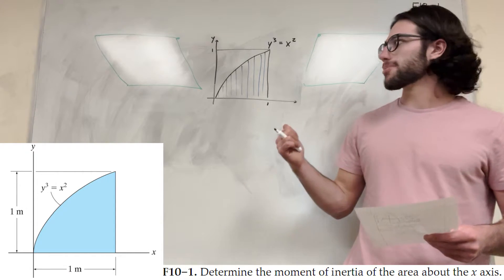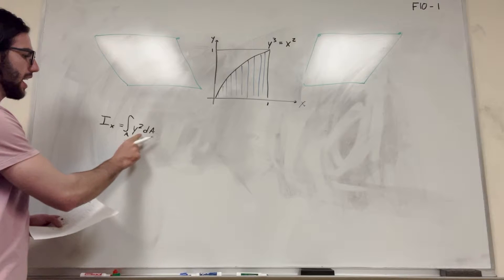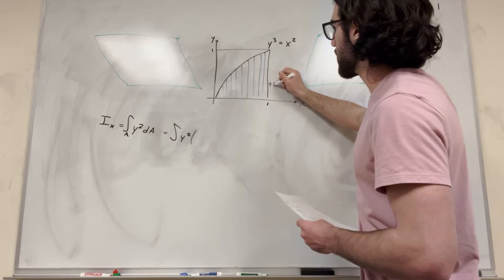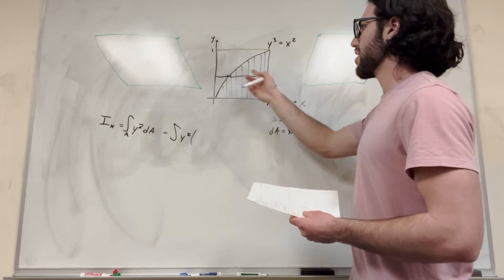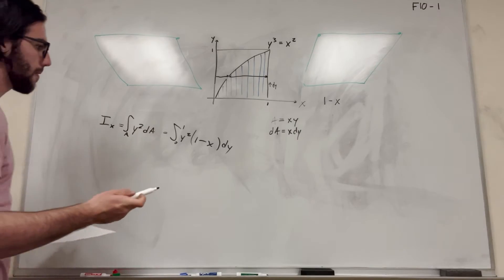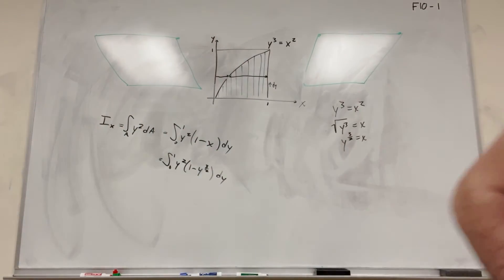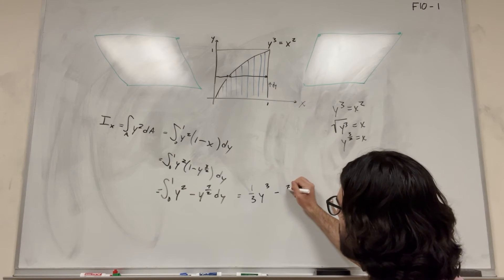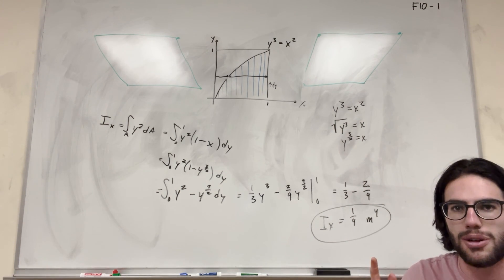Determine the moment of inertia of the area about the x axis - F10-1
F10–1. Determine the moment of inertia of the area about the x axis.